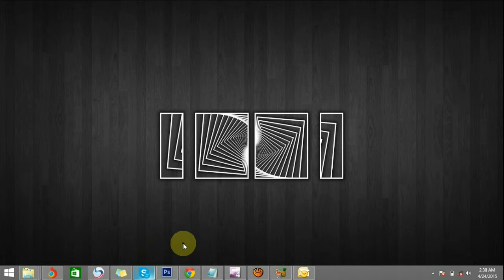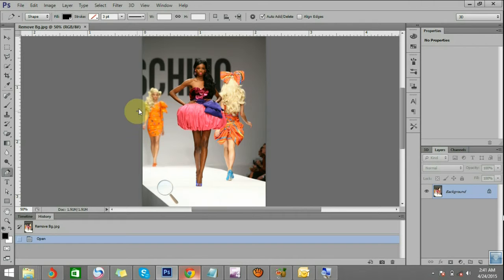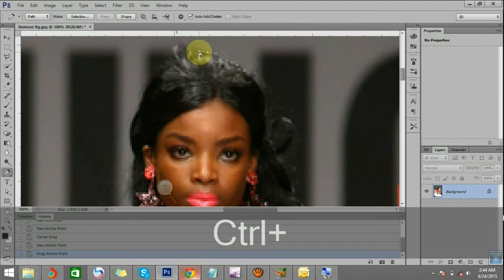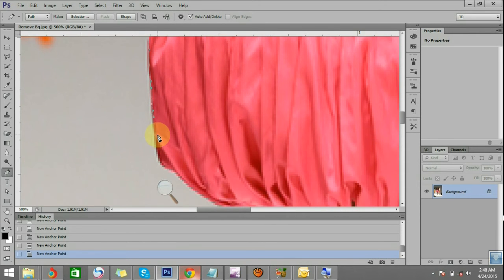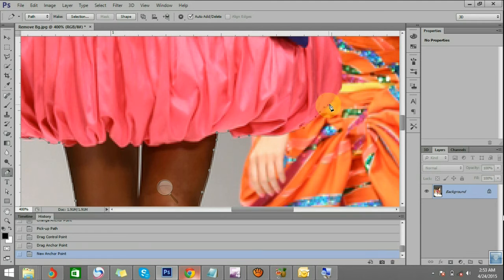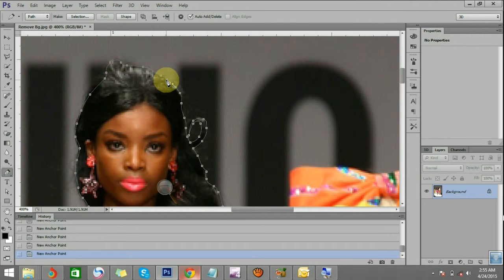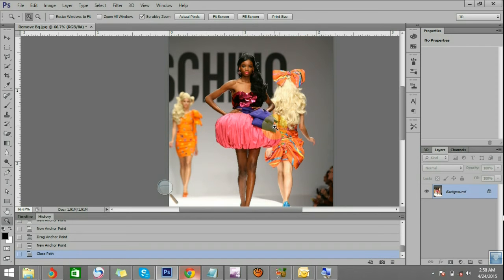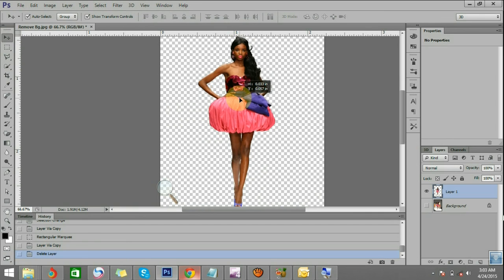Best way to remove any background in Photoshop (The perfect cropping)NEW ● DJWTUTS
Perfect Way To Remove Anything From Any Image In Photoshop
How to use Photoshop like a pro even if you haven't used it before
How to put your face on any picture without anyone noticing
How to convert pixel images to vectors in Illustrator
How to use common shortcuts effectively in Photoshop
How to understand the way Photoshop works (Easy to understand approach)
How to brighten an image in Photoshop
How to create animations in Photoshop CS6
How to create glossy effects using Photoshop and Illustrator
How to create a bling bling effect in Photoshop

D.J. Williams
Graphic & Animation Designer